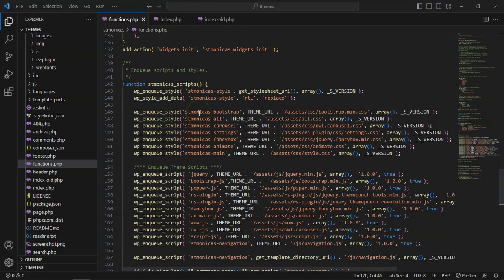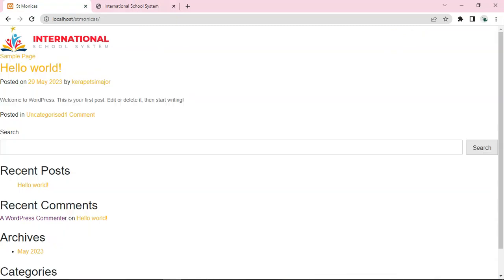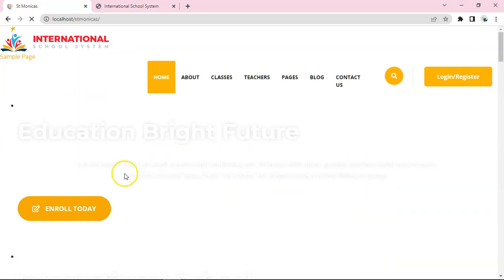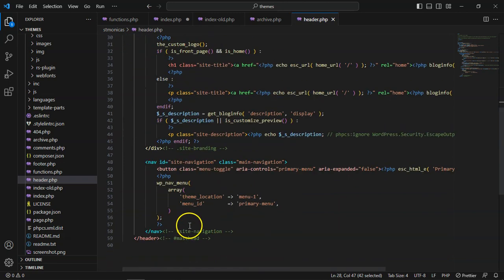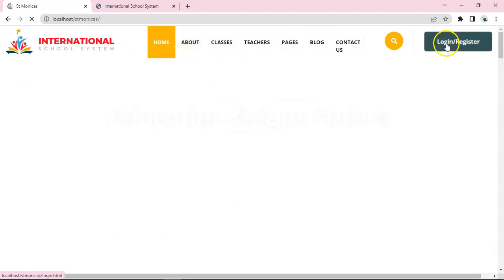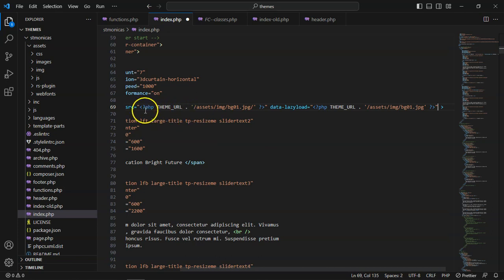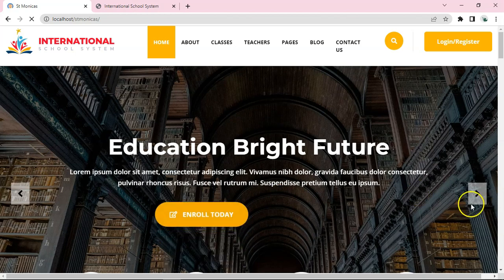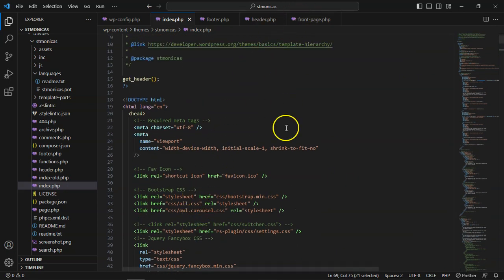WordPress Theme Development P4 | Working with headers & footers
Learn how to work with wordpress header, footer and showing images on wordpress.

If you're looking to develop a custom WordPress theme, or are just looking to convert HTML to WordPress, then this video is for you! In this video, I'll show you how to use ACF Pro to build wordpress custom theme from scratch, using flexible content! By the end of this video, you'll have a working WordPress theme that you can use in your own website or blog!